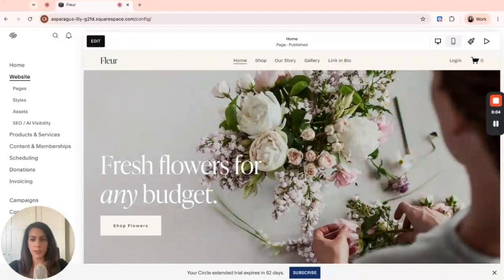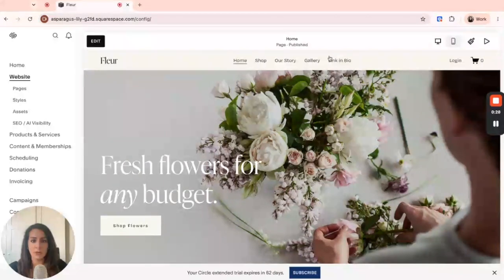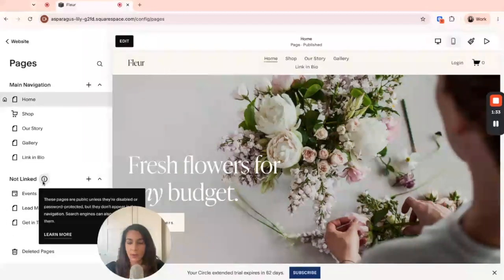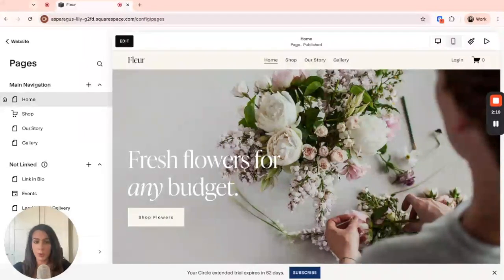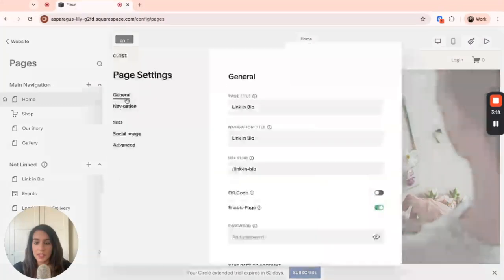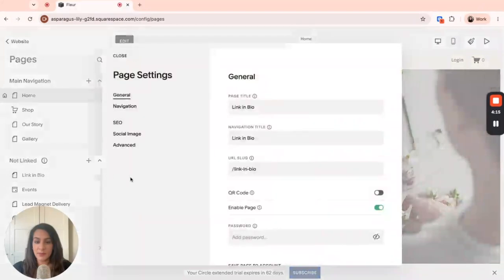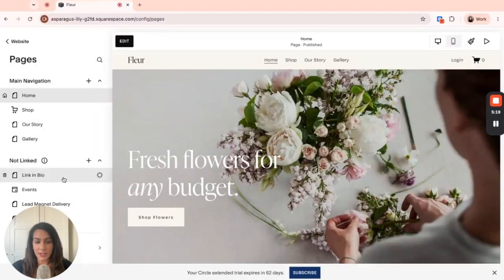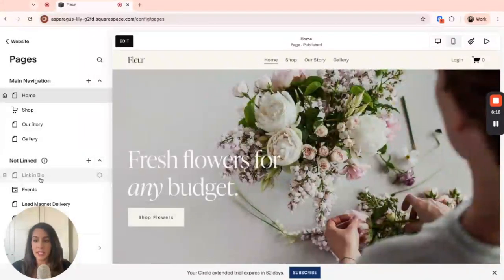How to Hide a Page on Squarespace (And Why You Might Want To!) - 4 Easy Methods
In this tutorial, I'll show you 4 website design hacks that I love to use when I am building websites on Squarespace. All of these design tips are beginner friendly and do not require any coding.

The design hacks that I cover in this video are:

1. How to hide a page from the main navigation menu on Squarespace
2. How to hide Squarespace website pages from search engines
3. How to password protect a page on a Squarespace website
4. How to disable pages in Squarespace

🕰️ Timestamps

00:00 Intro
00:37 How to hide a page from the main navigation menu on Squarespace
02:43 How to hide Squarespace website pages from search engines
03:48 How to password protect a page on a Squarespace website
04:41 How to disable pages in Squarespace
05:51 Final thoughts and how to support the channel